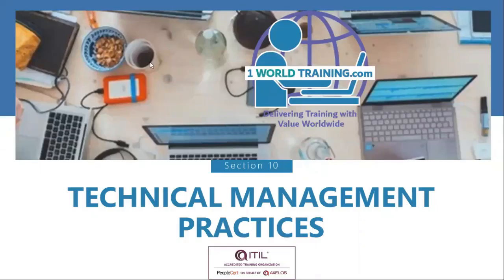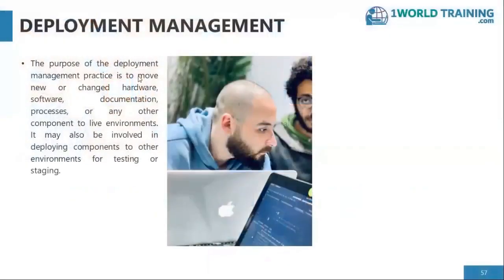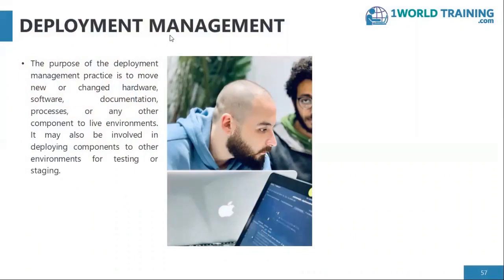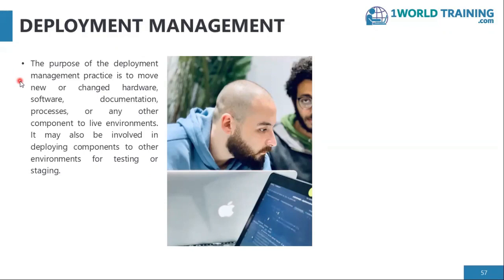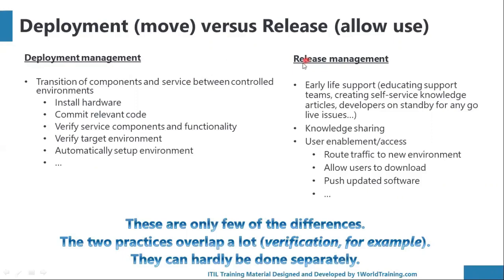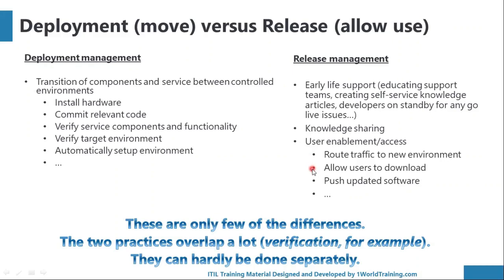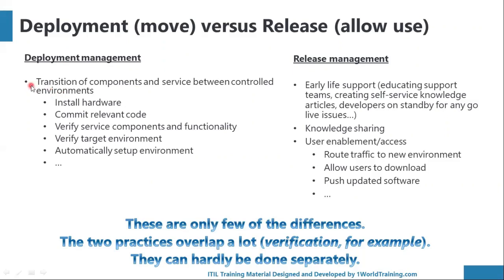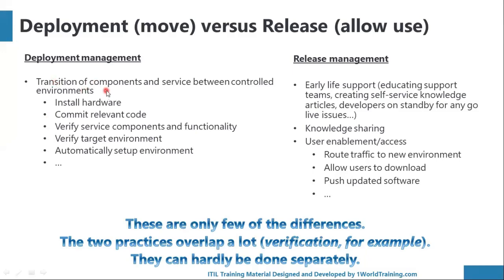Technical management practices | ITIL4 Foundation | AXELOS | 1WorldTraining.com